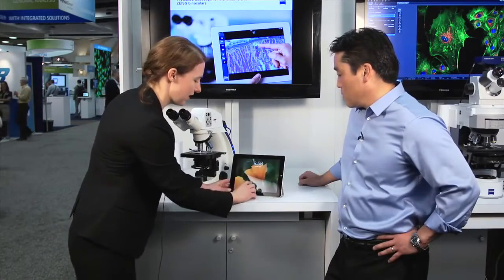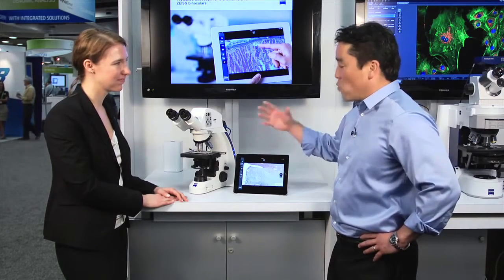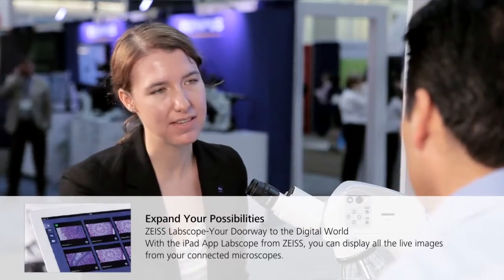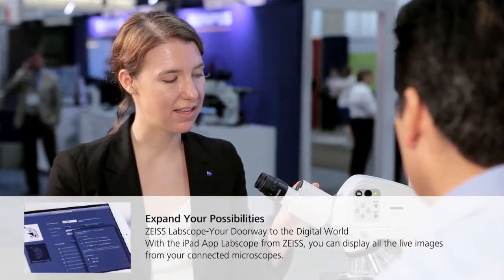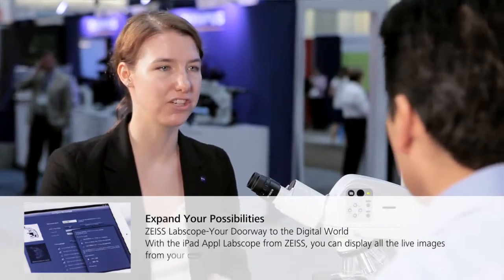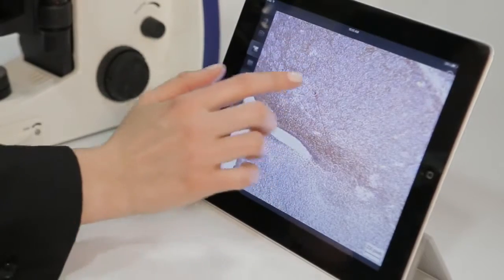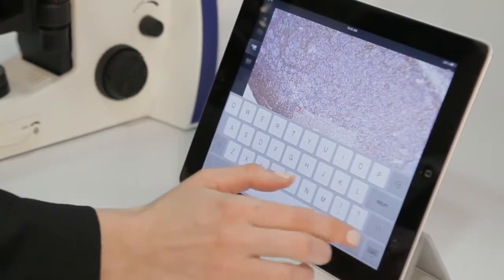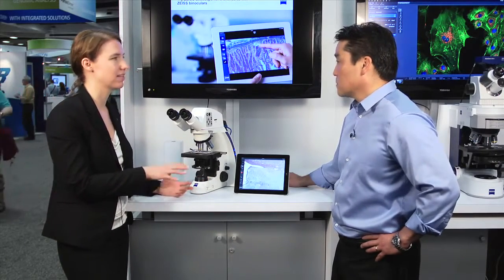ZEISS Primo Star HD - Interview by Biocompare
Primo Star is your digital classroom microscope - designed with long-term use and extreme durability in mind. With Primo Star and the integrated HD streaming camera in conjunction with the iPad App Labscope from ZEISS, you can connect several microscopes in your classroom to a network. Doing so makes teaching easy and will help your students learn quickly and effortlessly. (original video by biocompare.com)